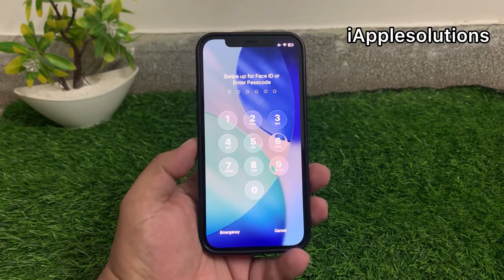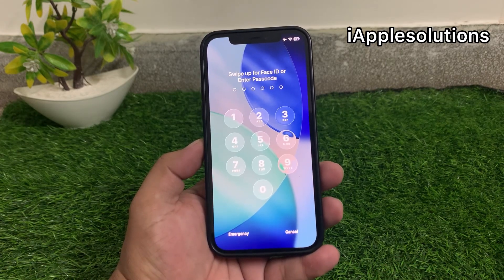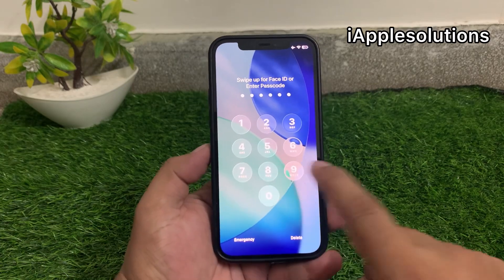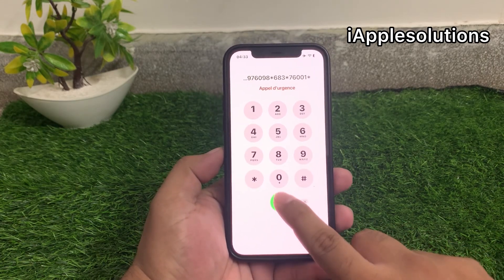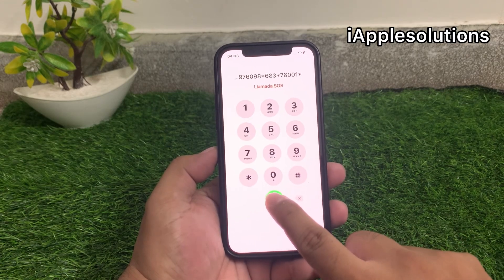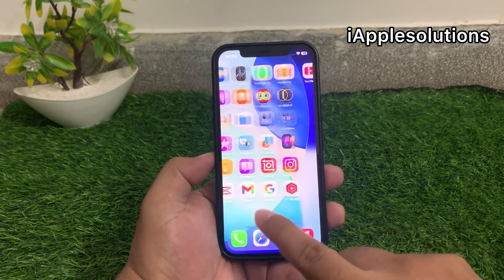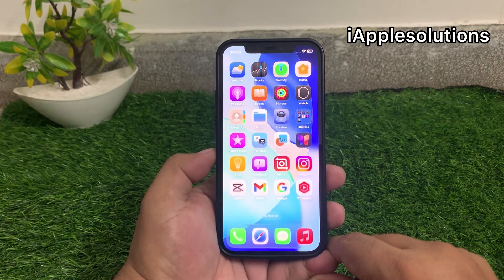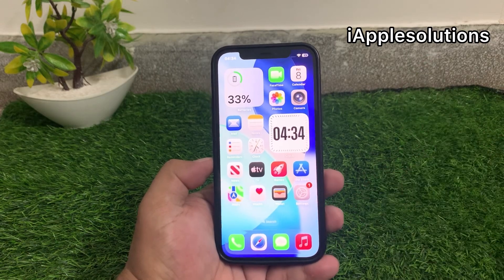🔓 Remove Every iPhone Forgot Password Without Data Loss | No Reset Needed | All iPhone Models ✅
Welcome to iAppleSolutions 🍎📲
In this video, we’ll show you how to unlock any iPhone if you forgot the password — without erasing your data or doing a factory reset! 😱 Whether you’re using the latest iPhone or an older model, this method is safe, effective, and works on all iOS versions. No data loss, no iCloud lock, and no complicated tools! 🚫💾

✅ What you’ll learn:
 • Remove forgotten iPhone passcode
 • Unlock iPhone without reset
 • 100% data safe method
 • Works for Face ID & Touch ID models